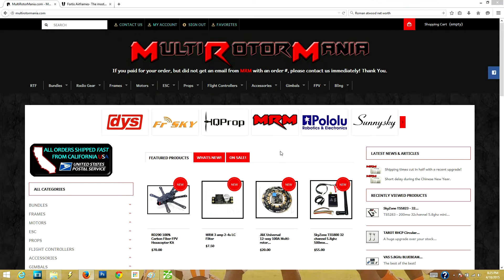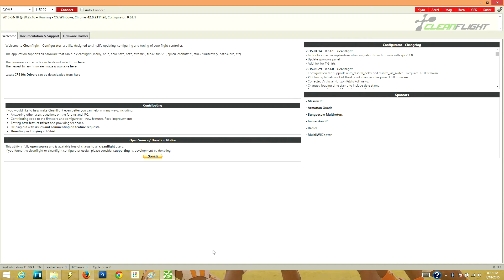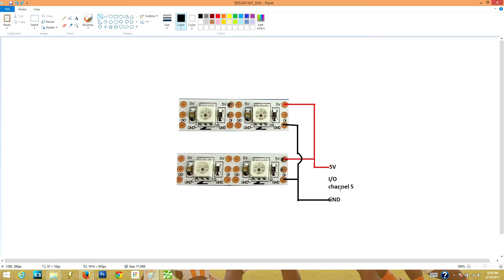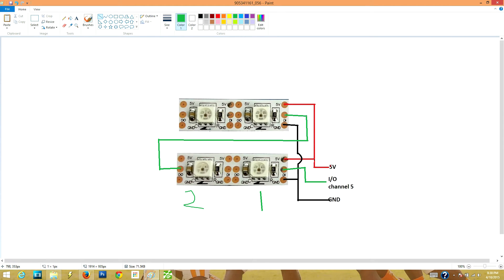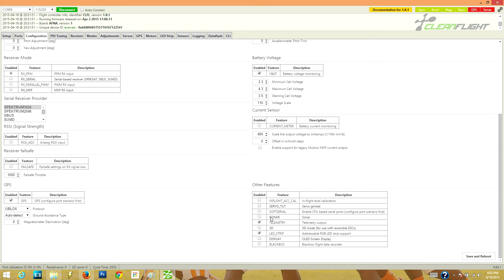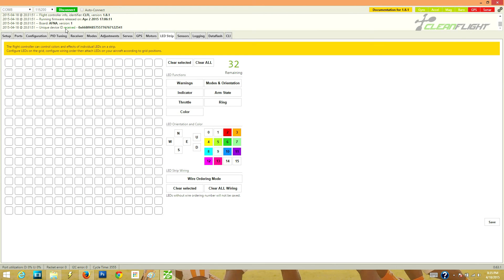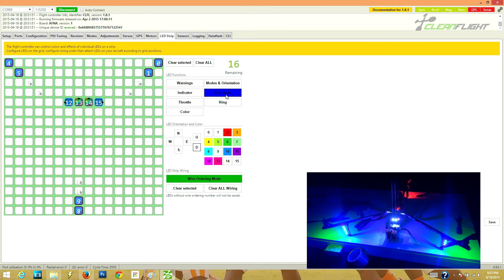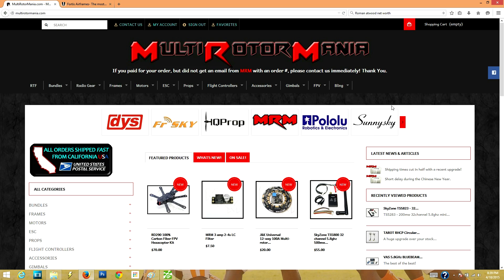SCALE ADVENTURES - Dragonfly32 LED setup with Cleanflight Tricopter build part 6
In part 5 I show you how to wire and program your WS2812 LEDS using the Dragonfly32 Pro flight controller from Multi Rotor Mania.

Tshirts!!